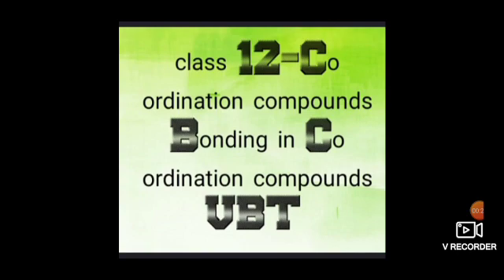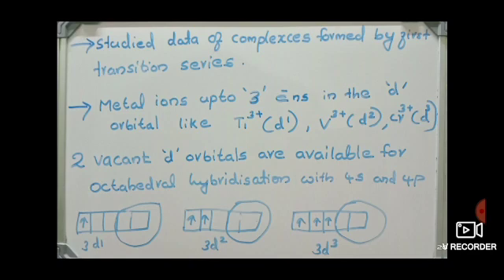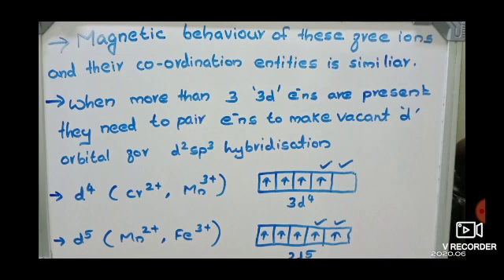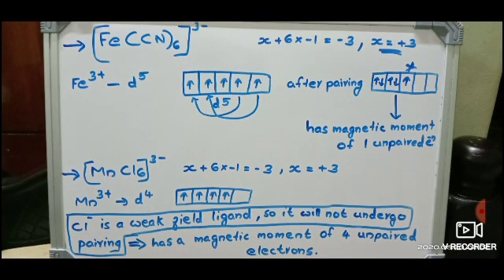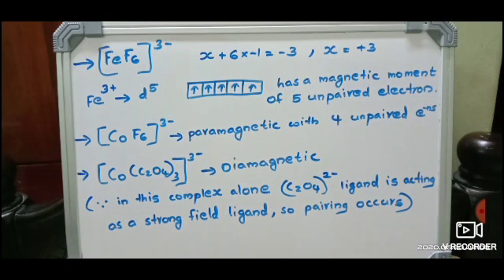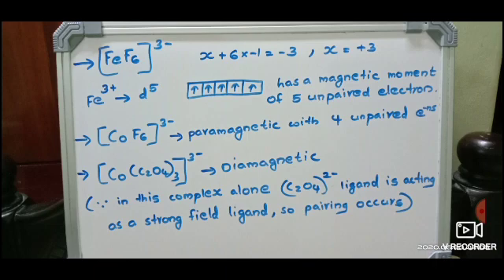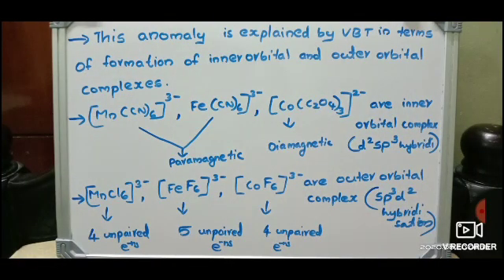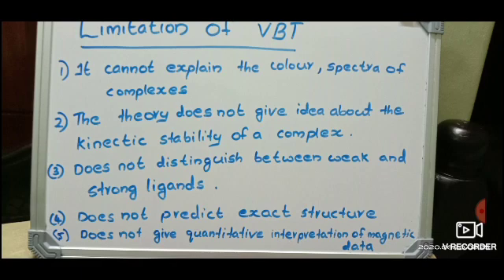VBT in coordination compounds part 3 - class 12 chemistry unit 9 - coordination compounds